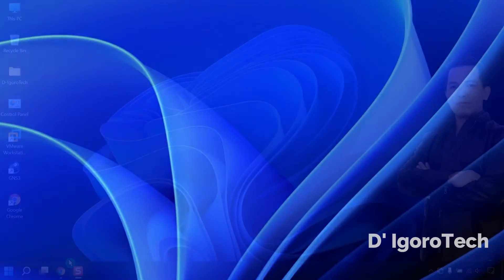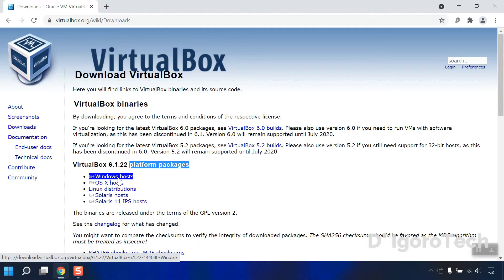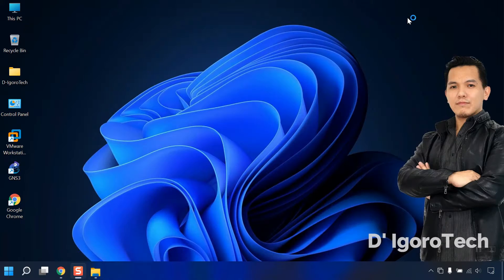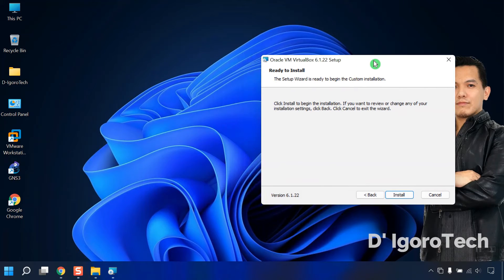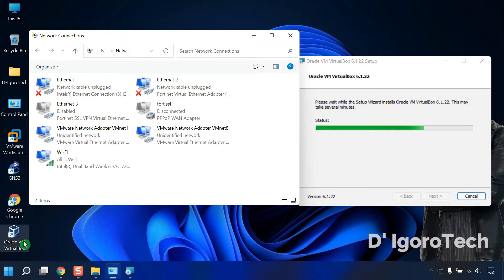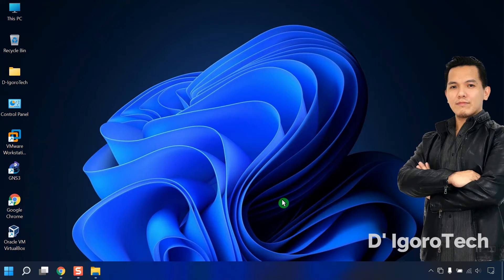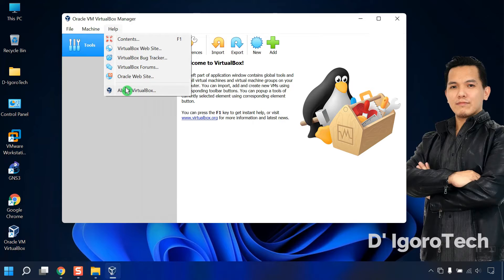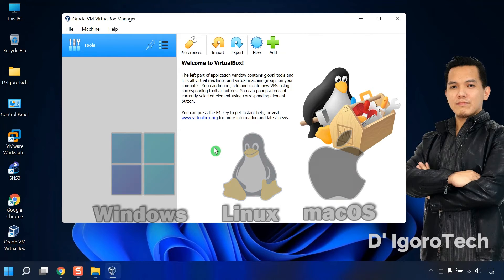How to Install VirtualBox on Windows 11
👉 In this video,  I will show you how to download and install VirtualBox on Windows 11.

Menu:
Overview: 0:00​
How to download VirtualBox for windows 11: 0:25
How to install VirtualBox on Windows 11: 1:00

- Install VMware on Windows 11